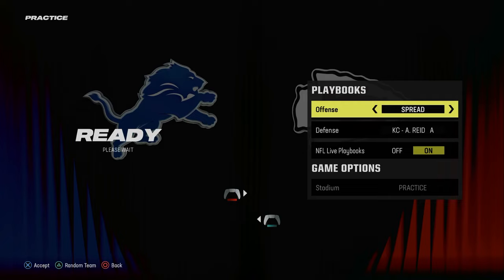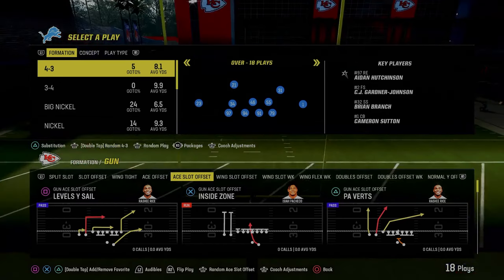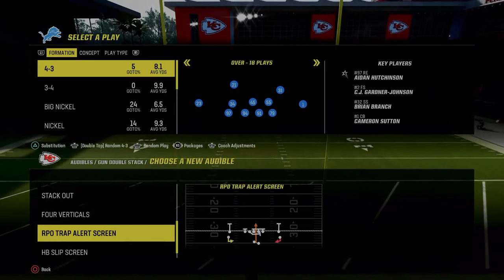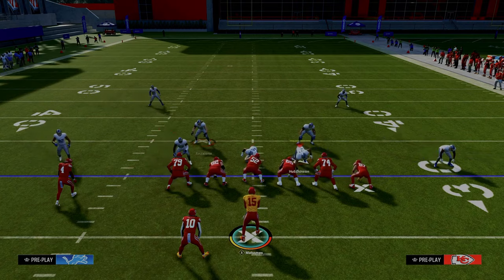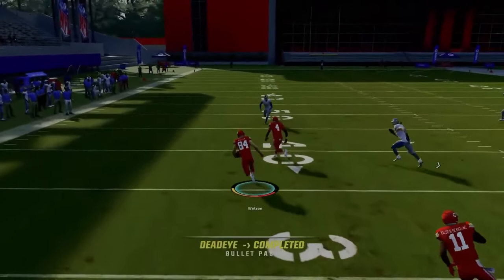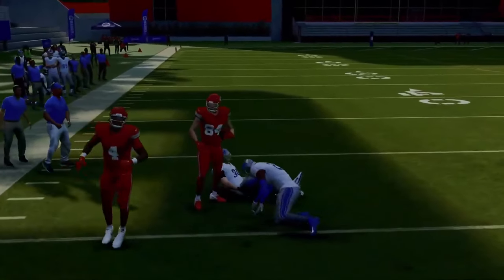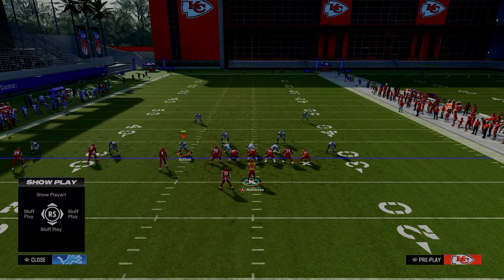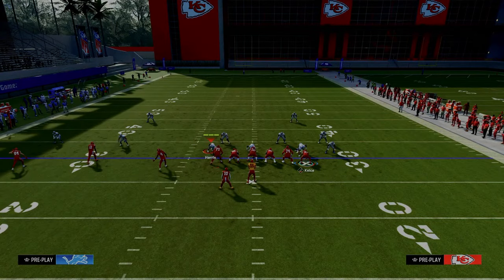How To Run The SPREAD Offense (Full eBOOK)